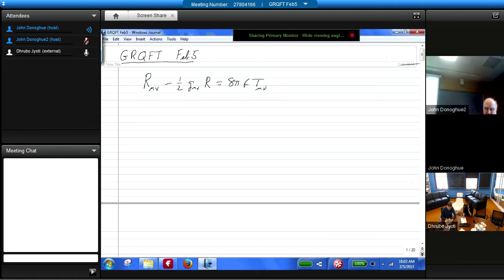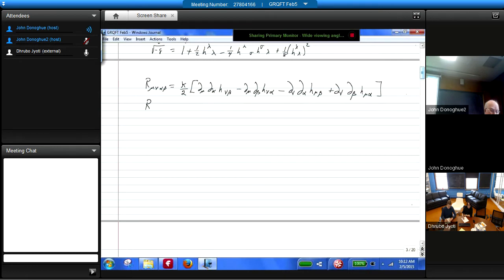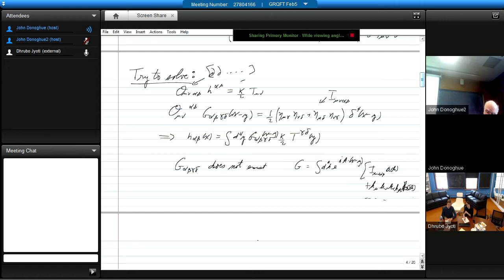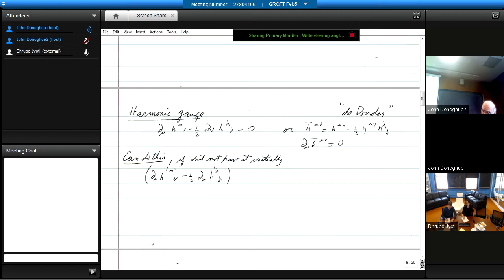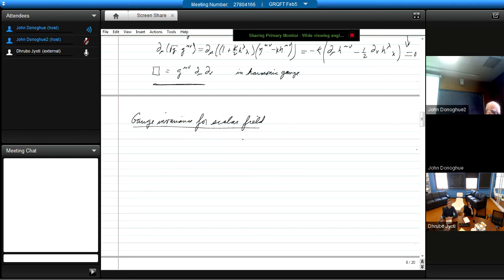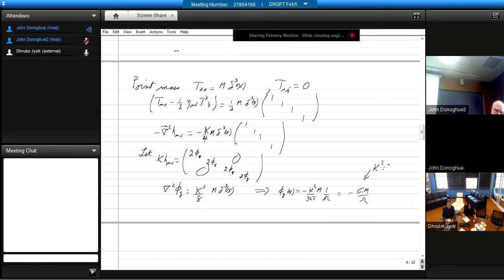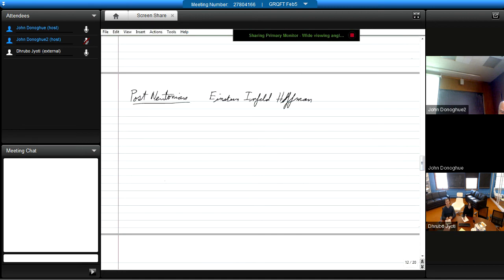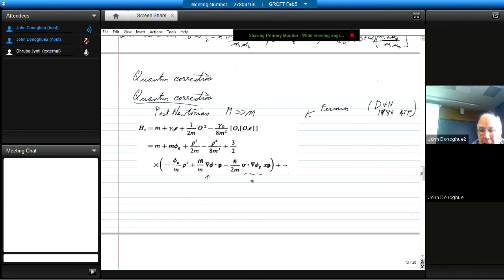General Relativity as a Quantum Field Theory-05-Weak field 1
Weak field 1-Alternate form of Einstein Equation, weak field, expansion of the metric and curvatures, lack of a Green function, gauge invariance, harmonic gauge, gauge invariance for the scalar field, solution for a point mass, particle in a gravitational field, non-relativistic reduction, Einstein-Infield-Hoffman Hamiltonian and coordinate invariance, quantum effects in post-Newtonian limit.